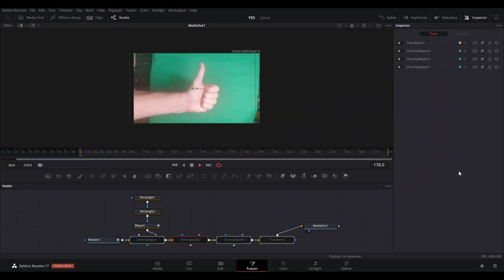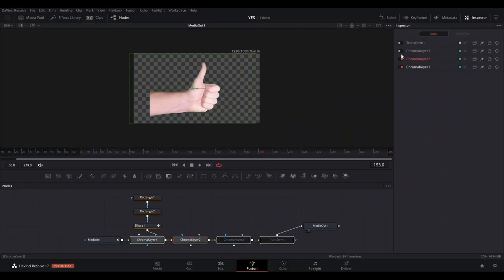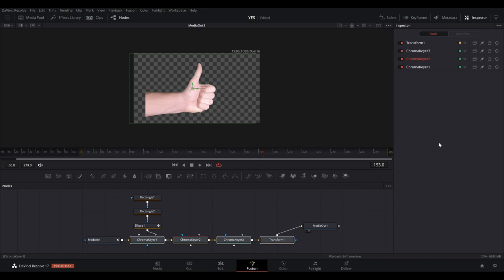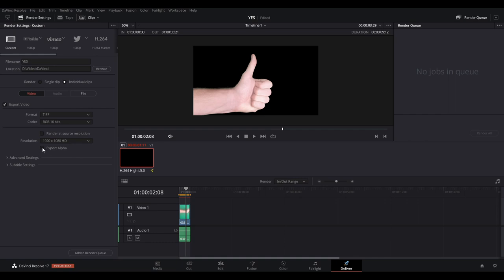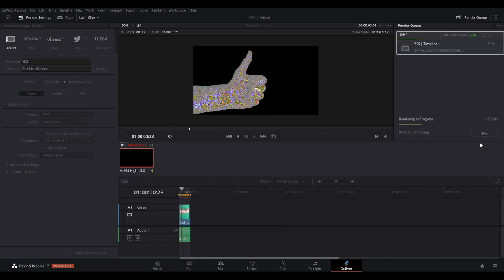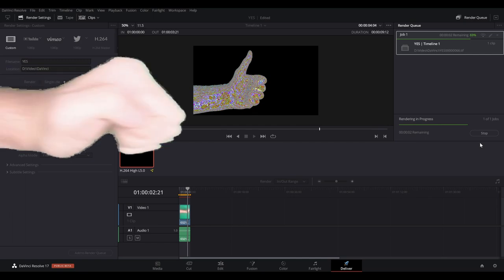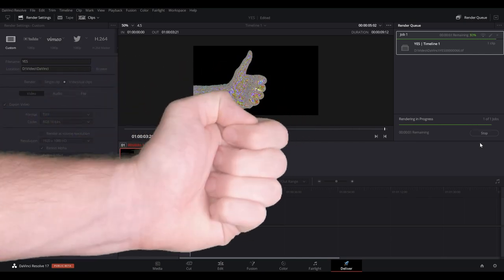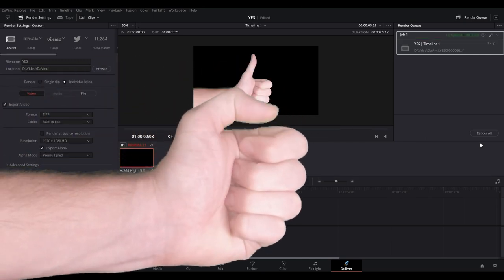DaVinci Resolve Tutorial | Can You Export Videos with Transparent Backgrounds?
Often when working with VFX and Animation software, you'll need video footage that contains an Alpha Transparency channel.
This is especially useful when trying to combine multiple video sources or when working with a green screen background.

DaVinci Resolve can easily convert any colour to an Alpha channel, allowing the user to export the processed frames as individual TIFF images with Transparency - ready for cross-pollination with other programs like Blender and EBSynth.

Follow along with this quick file preparation export demonstration and you'll be keying like a pro in no time!

Download Black Magic Design's Non-Linear Video Editor and Professional Colour Grading Software DaVinci Resolve
Free versions available for Windows, Mac & Linux